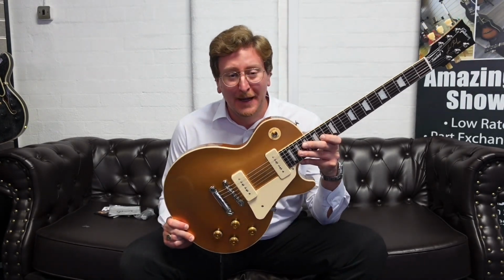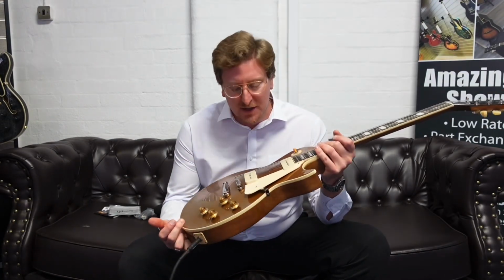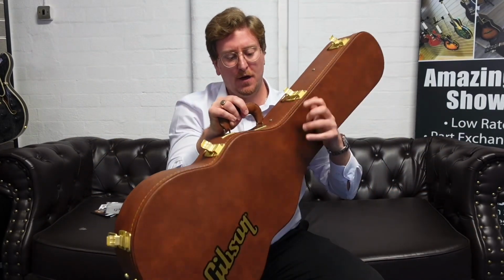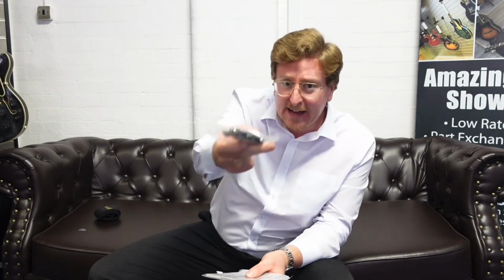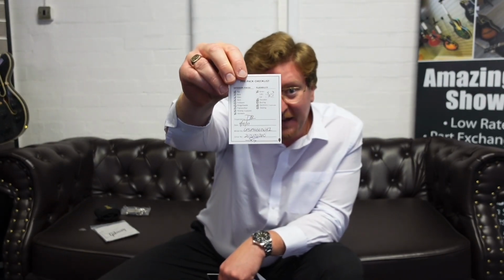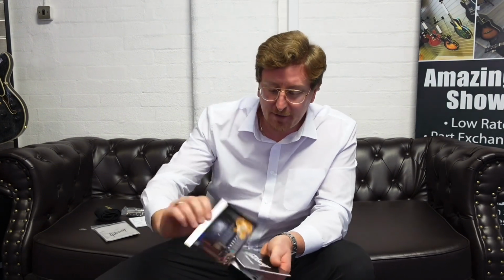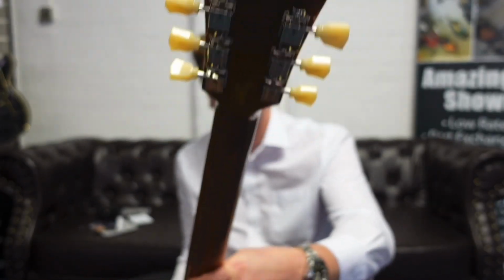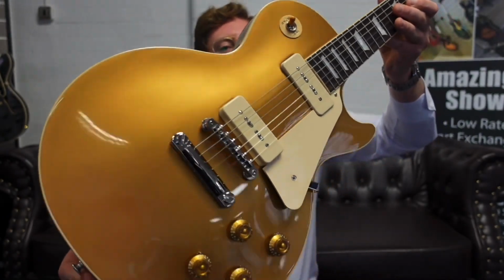Gibson Les Paul Standard P-90 Goldtop Electric Guitar - Rimmers Music Tones & Talk With James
Here we have James from Rimmers Music giving you a demonstration and talking you through a uniquely listed Gibson Les Paul Standard P-90 Goldtop that is available to buy right now from Rimmers Music. Click on the link above to learn more and make this stunning guitar yours today.

We are very proud at Rimmers Music to not only sell Gibson guitars but to also photograph each one individually so that the exact guitar you are browsing is the one that will be dispatched to you.